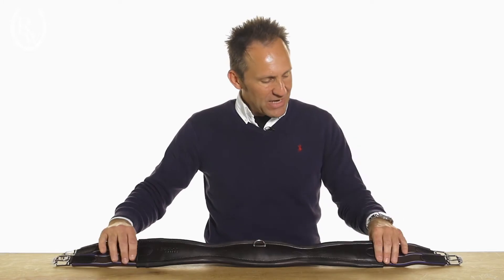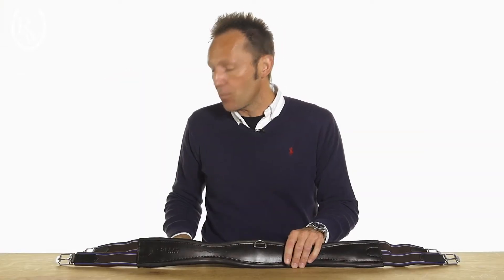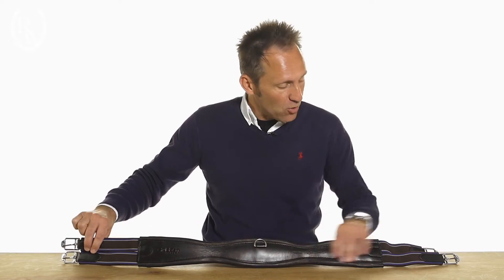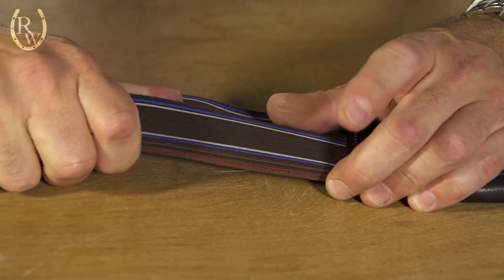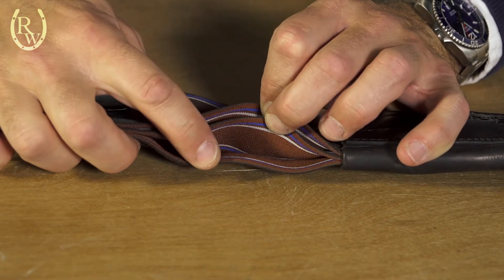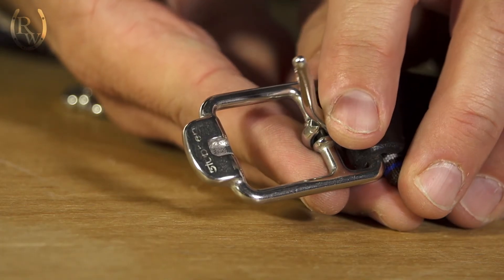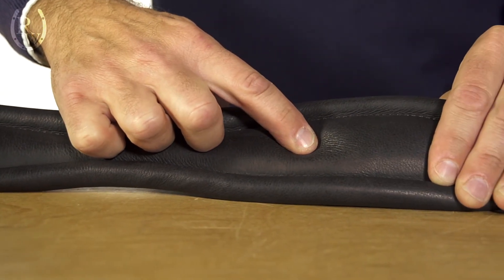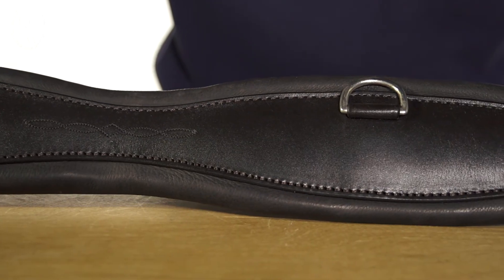Stubben Select Triple Elastic English Girth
A popular choice among equestrian competitors worldwide, the Stübben Select Leather Triple Elastic English Girth offers classic lines, extreme comfort, flexibility, and easy maintenance to make this item a sure favorite for you and your horse!

Durably handcrafted from the highest quality materials and including detailed features such as doubled elastic and heavy duty roller buckles, this girth is sure to become a fast favorite for schooling as well as competition. With a luxurious plush interior for comfort, the contoured design provides elbow relief as the cutaway prevents interference that may cause rubbing or chafing. The detailed stitching adds a subtle elegant look while the additional d-ring allows the use of training aids to make this the ideal girth to have in every equestrian's tack room.